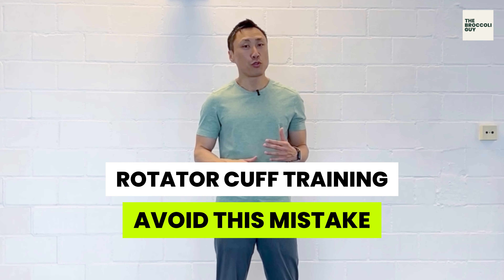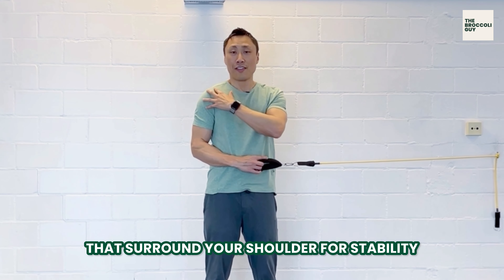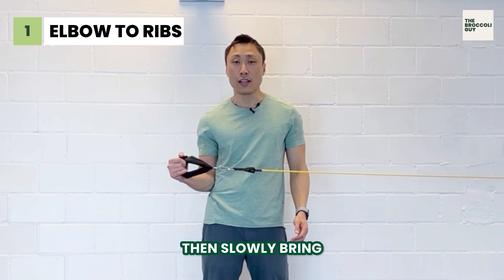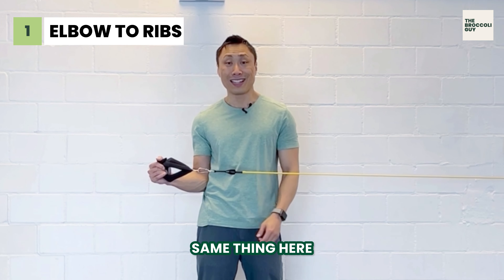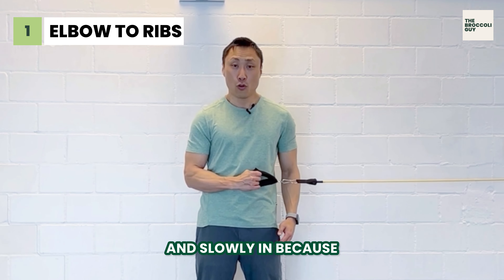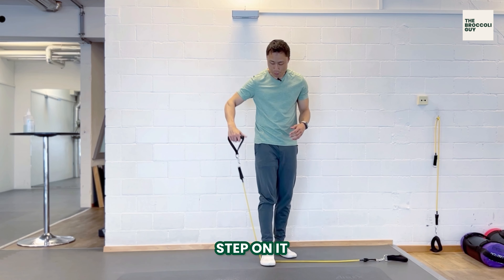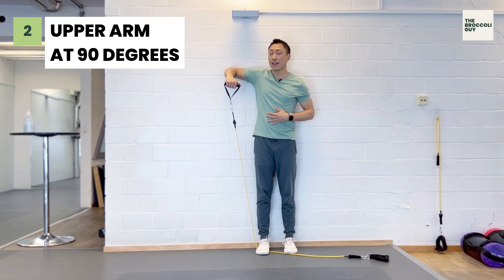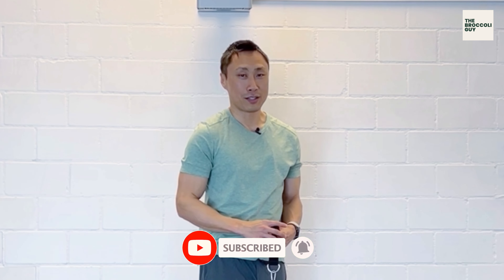Relief backpain | shoulder stability exercise | rehab for shoulder strength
Rotator Cuff Training: Avoid This Common Mistake

Maintaining a strong, stable shoulder is crucial for overall upper body strength, movement quality, and injury prevention. That's why rotator cuff exercises should be a staple in any well-rounded workout routine.

However, it's easy to fall into the trap of improper form when targeting these small but mighty shoulder stabilizers. One of the biggest mistakes I see is allowing the elbow to flare away from the body during rotator cuff movements.

When you let your elbow drift out to the side, you take tension off the actual rotator cuff muscles and put unnecessary strain on the shoulder joint. This not only reduces the effectiveness of the exercise, but it can also lead to pain and instability over time.

In the video, I'll be providing clear cues and technique tips to help you avoid this common mistake. The key is keeping that elbow glued to your side as you rotate your arm - this ensures you're properly engaging the rotator cuff rather than compensating with larger deltoid muscles.

Remember, form is everything when it comes to targeting small stabilizing muscles like the rotators. Slow, controlled movements with the elbow tucked will give you the best results and keep your shoulders healthy in the long run.

Ready to bulletproof your rotator cuff? Make sure to watch the video and let me know if you have any other questions!